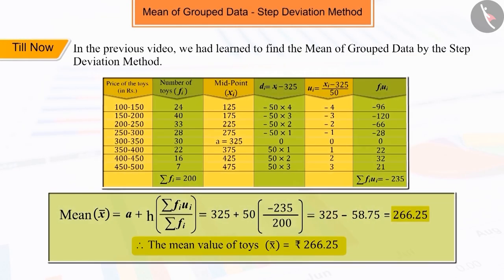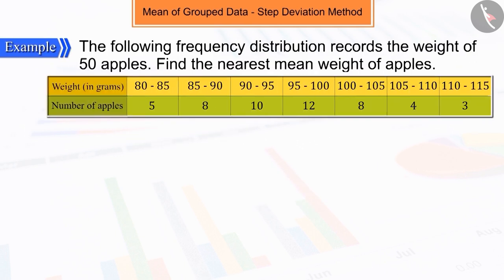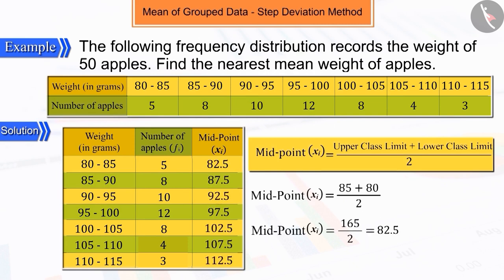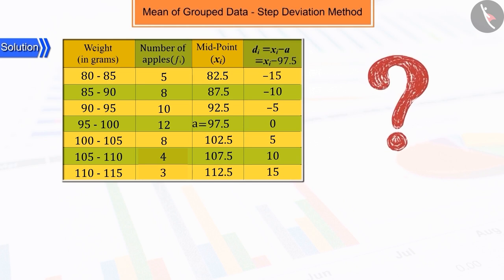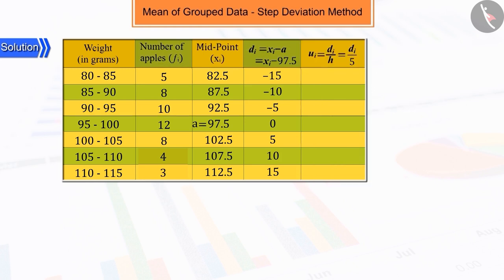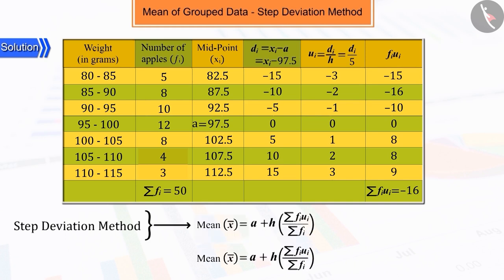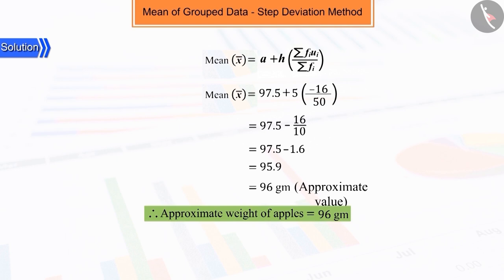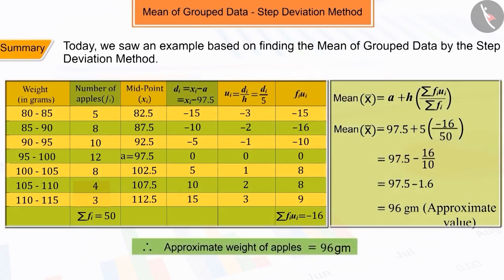Mean of Grouped Data: Step Deviation Method | Part 2/2 | English | Class 10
Mean of Grouped Data: Step Deviation Method | Part 2/2 | English | Class 10 | NCERT

Mean of Grouped Data- Step Deviation Method | Data Handling | Grade 10 | NCERT | Statistics (7)

Welcome to part 2 of Mean of Grouped Data- Step Deviation Method. In this video, we will discuss various examples of Mean of Grouped Data- Step Deviation Method.